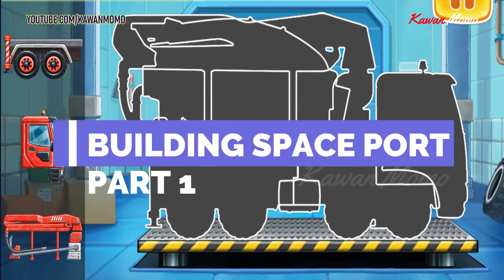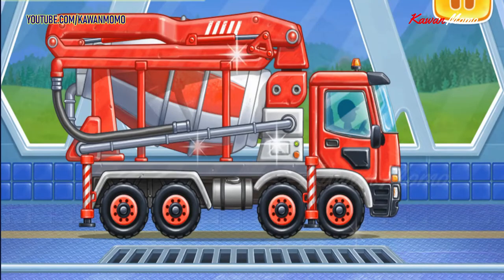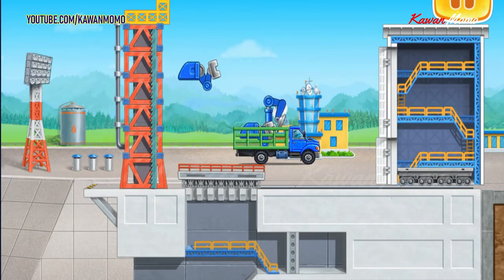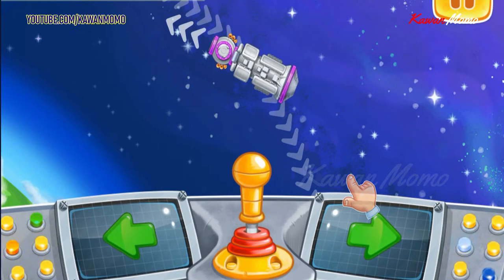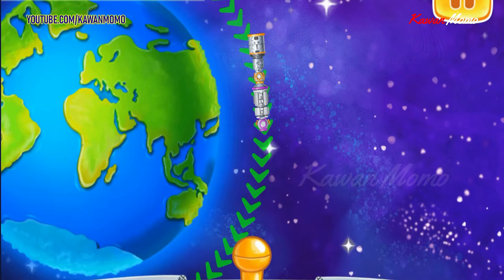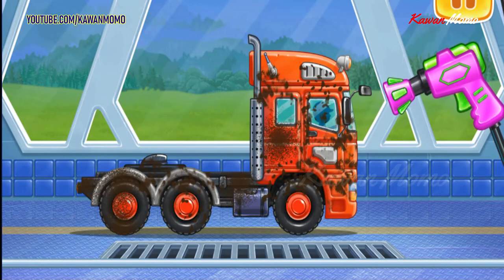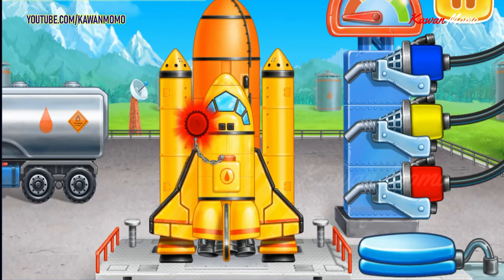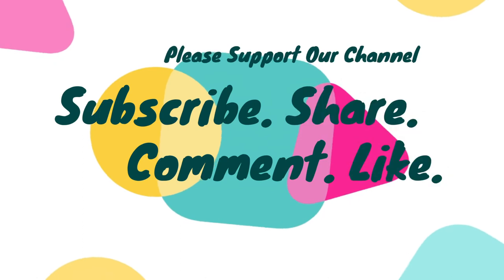Fun Game Build Space Ship and Shuttle Rocket For Kids Toddlers || Gokids Educational Game - PART 1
Fun Game Build Space Ship and Shuttle Rocket For Kids Toddlers. Gokids! Educational Game. Space Ship Builders for kidds and toddlers, cool game for boys.

Youi can download this game from android playstore, game tittle : Spaceship, rocket: kids game.